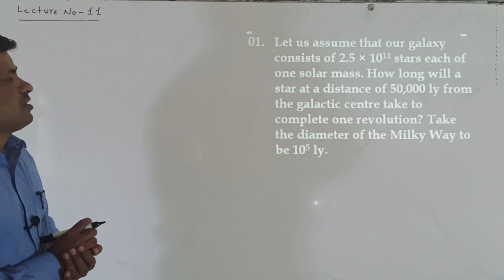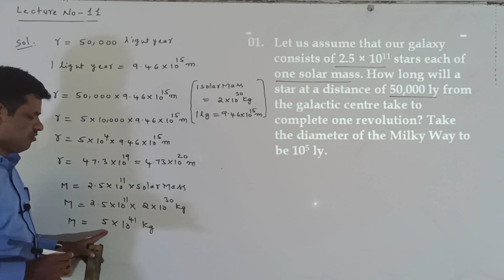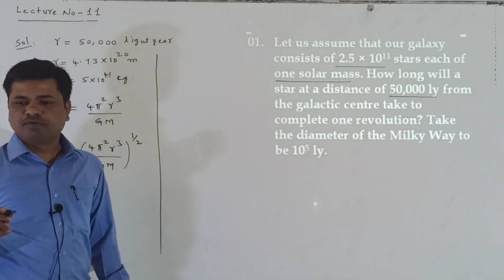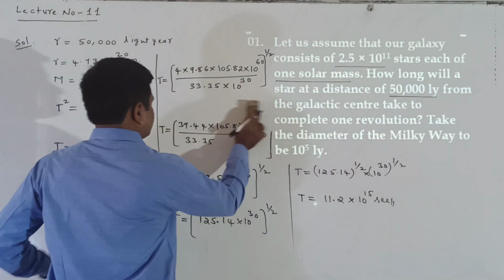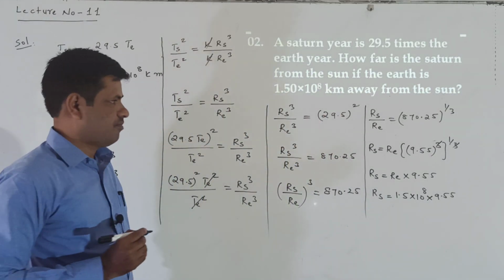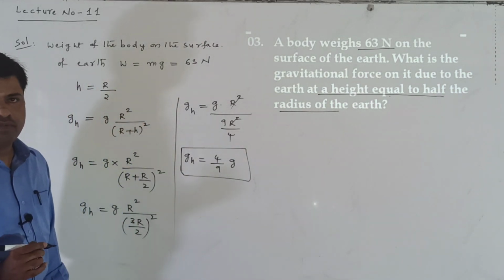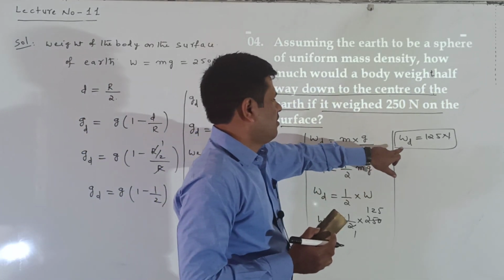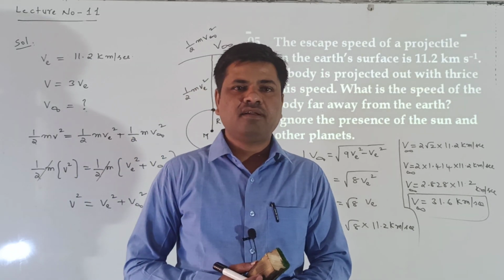LECTURE - 12 | I PUC PHYSICS | GRAVITATION | BY RAGHAVENDRA SIR